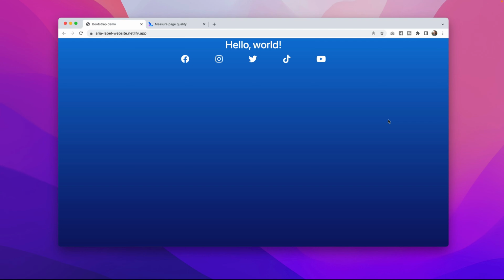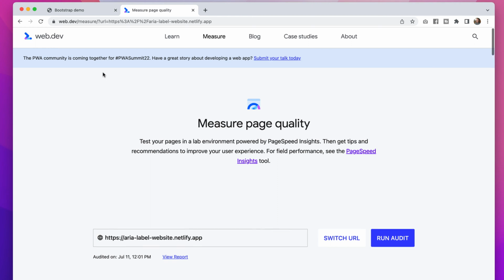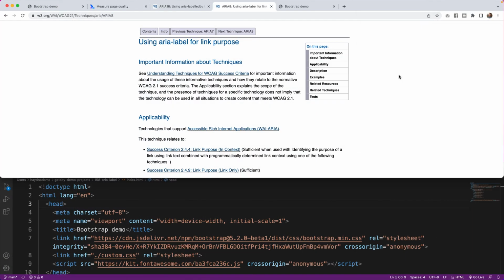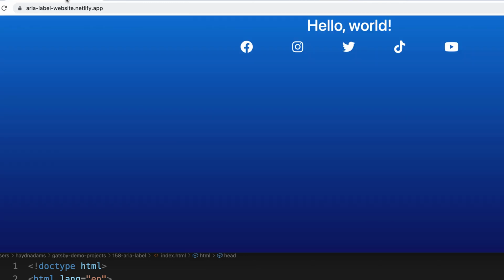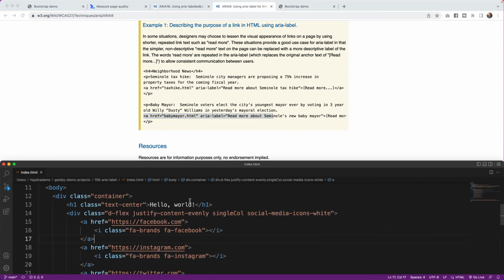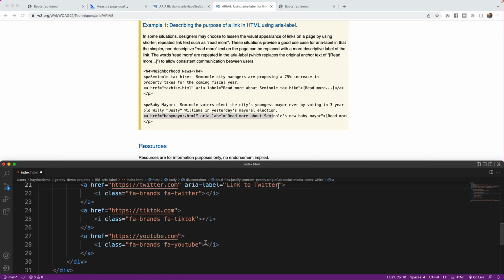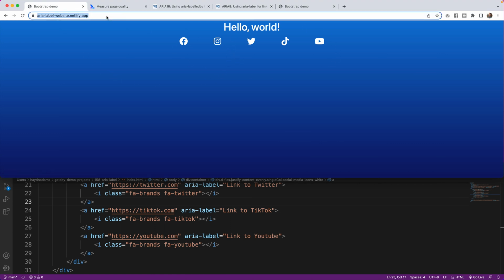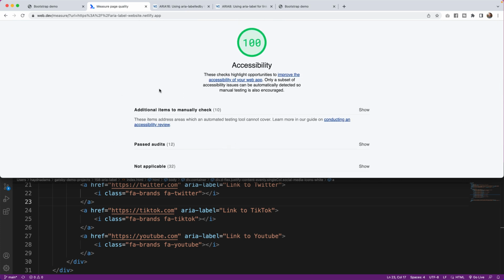How aria-label works with ADA Accessibility in HTML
aria-label can be a very powerful tool to use to make sure your site is ADA accessible. I'll break down how I used it on a series of links on a website.